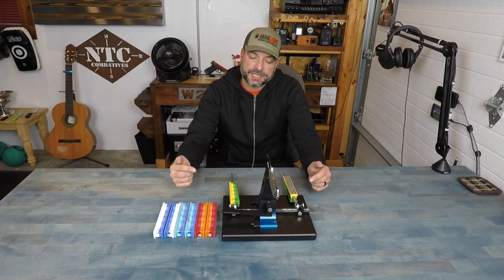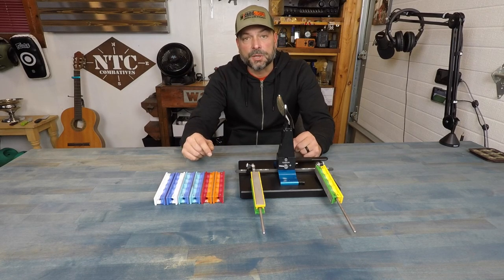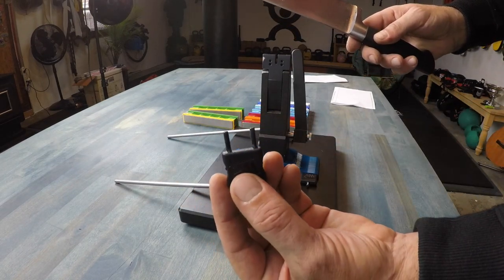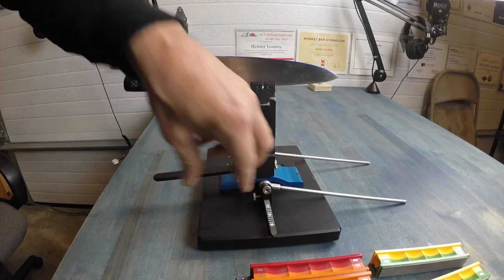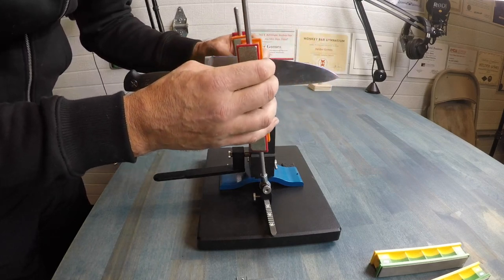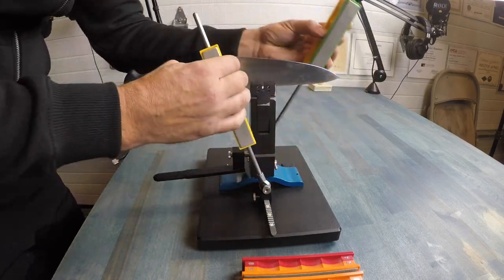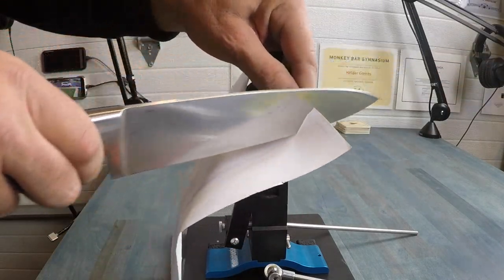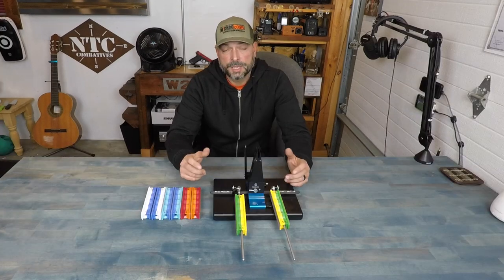Wicked Edge- Knife Sharpener Review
Coach Helder reviews the Wicked Edge knife sharpener and explains why he feels it is, one of the best sharpeners, in the market today.